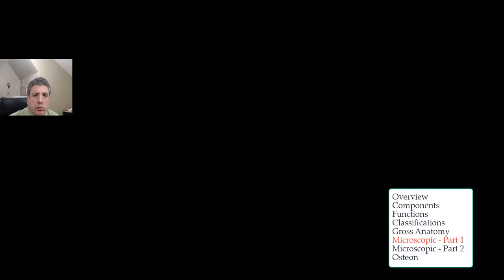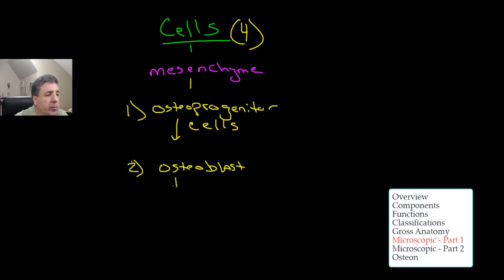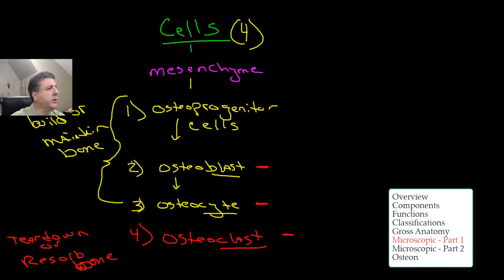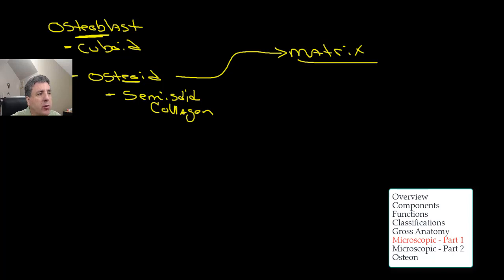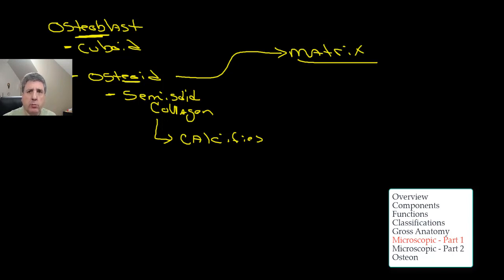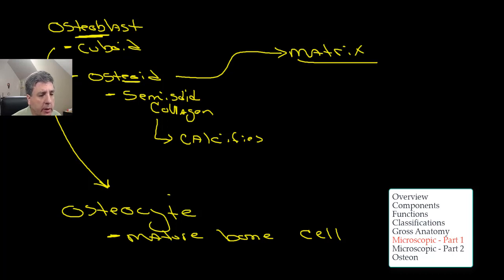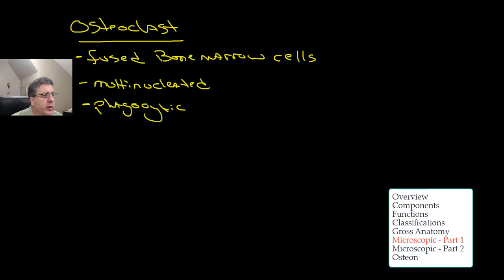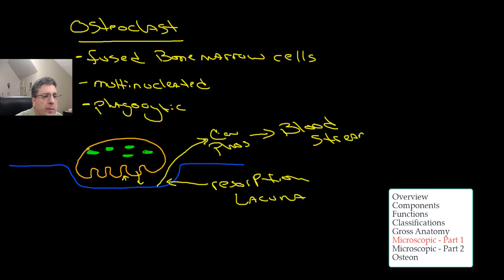Anatomy Skeletal 6 Cells Part 1